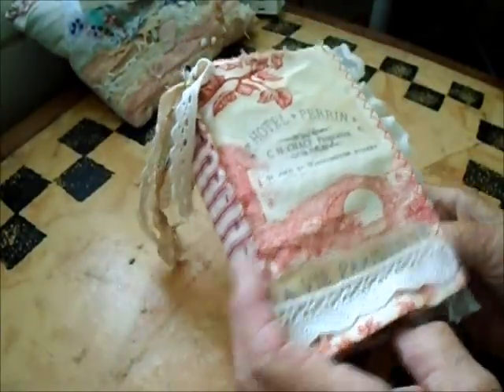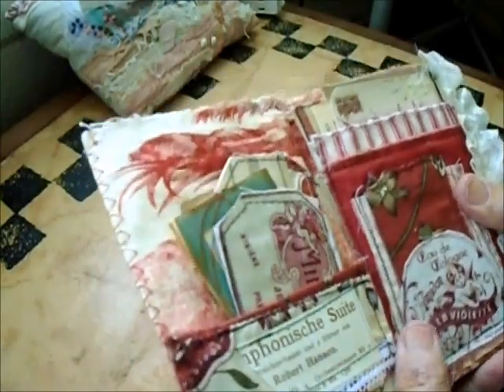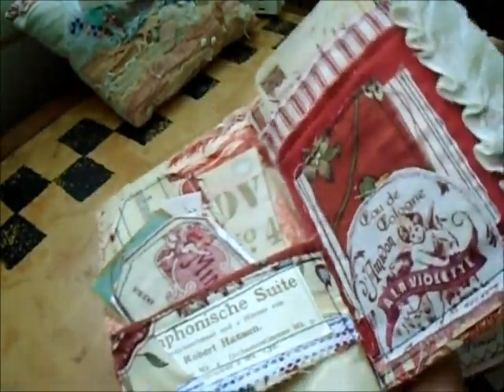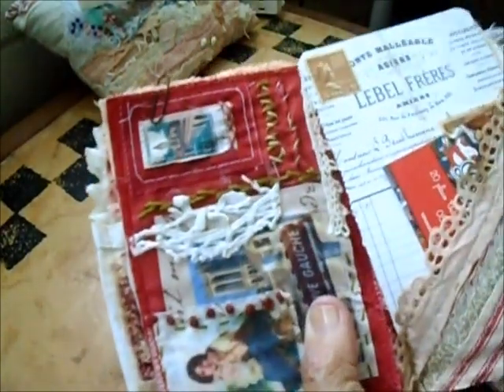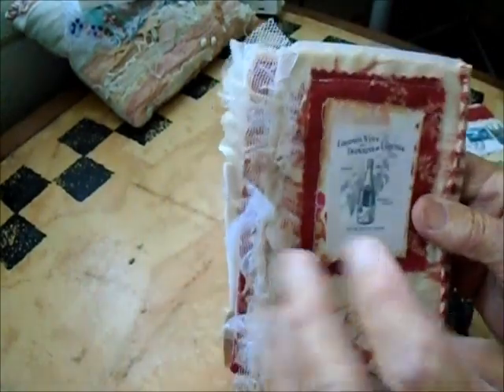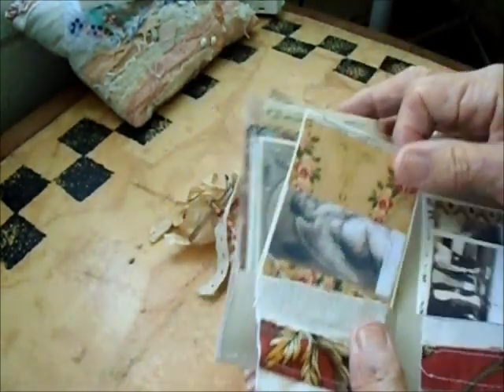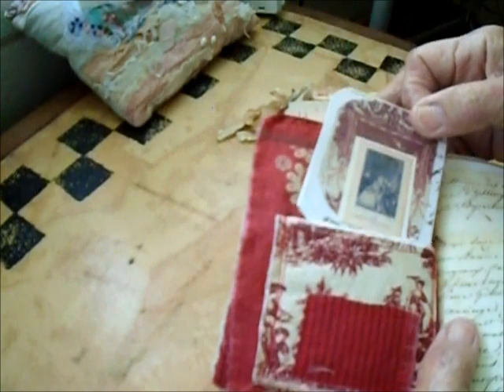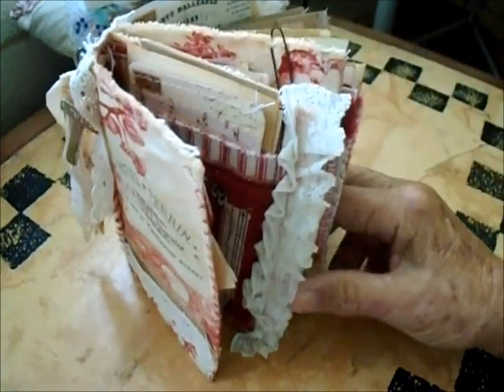French fabric book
made with 8 pages and lots of inserts
Hand stitched

SOLD